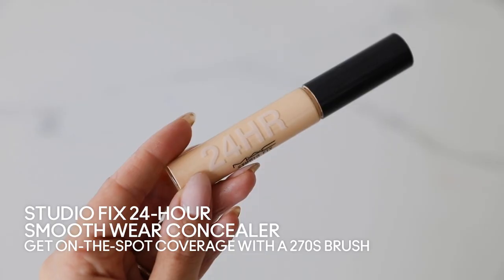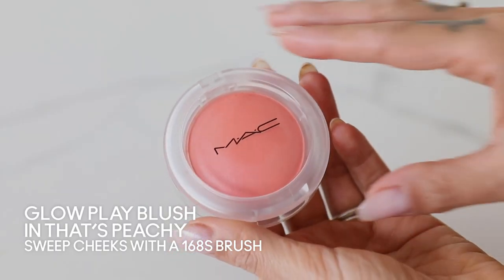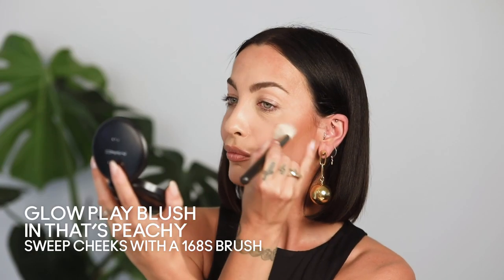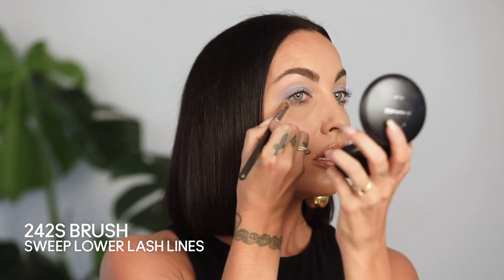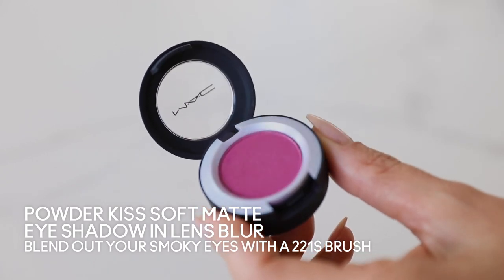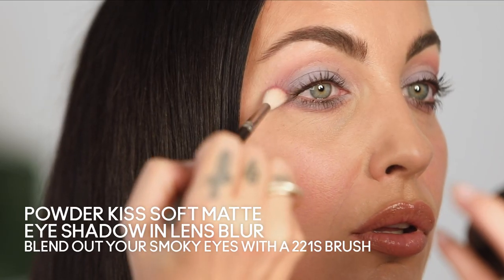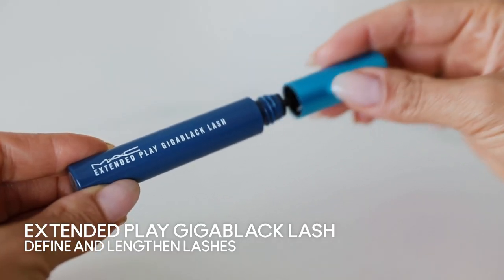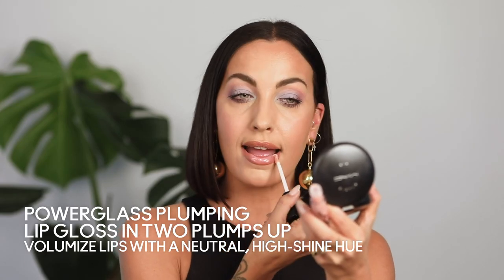HOW TO: Easy Lilac Smoky Eyes starring Paint Pots | MAC Cosmetics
Pretty in Paint Pot pastels! Get the look with all-new shades of our cream-to-powder eye colours packed with built-in primers.

In this tutorial, global senior artist Kiekie (@kiekies__) shows you how to expertly blend and layer our NEW expanded shade range of the iconic Pro Longwear Paint Pot to achieve a wearable lilac smoky eye look.

Products used:
24-Hour Smooth Wear Concealer
270s Brush
Glow Play Blush (That's Peachy)
168s Brush
Pro Longwear Paint Pot (Ultraviolet, Sink to a Whisper, Art Thera-peachy, Clearwater)
242s Brush
217s Brush
Powderkiss Soft Matte Eye Shadow (Lens Blur)
221s Brush
219s Brush
Extended Play Gigablack Lash Mascara
Powerglass Plumping Lip Gloss (Two Plumps Up)

Discover MACCosmetics on social.